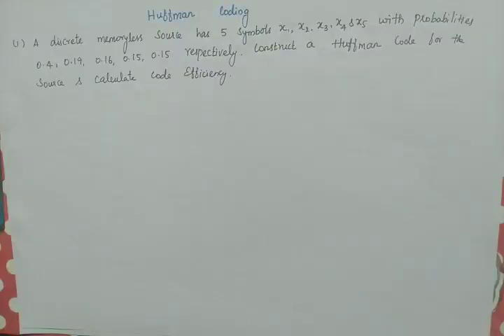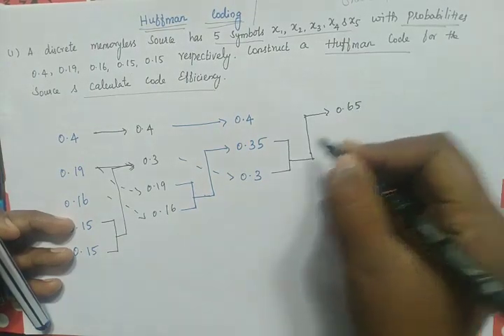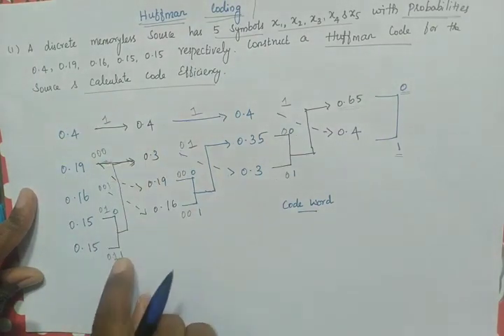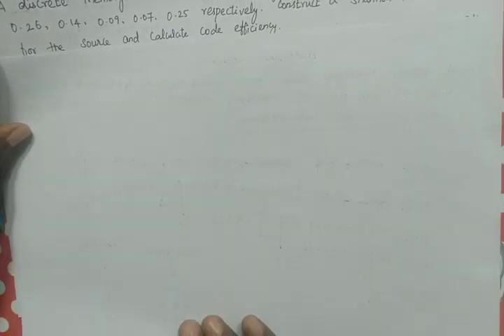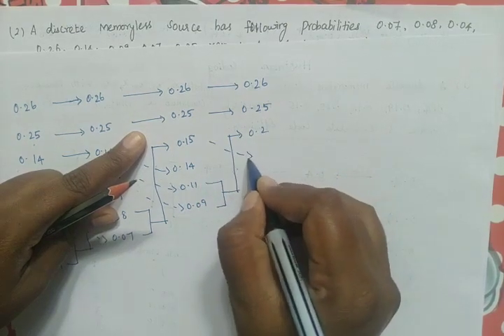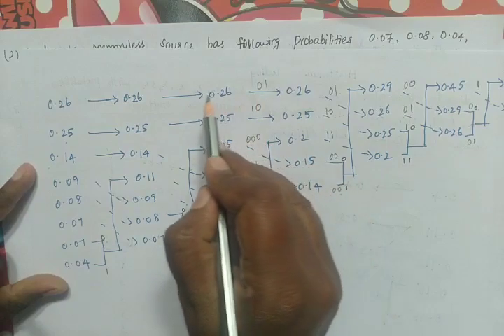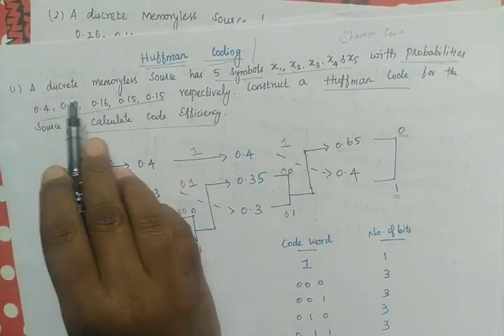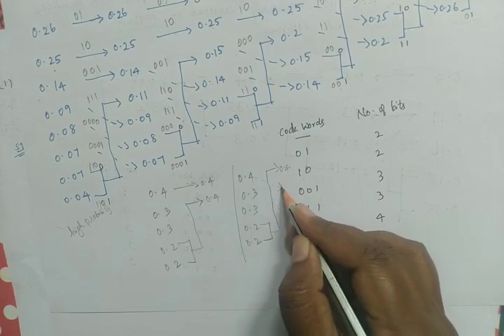Communication Engineering / Theory, Huffman Code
Here you can learn about Huffman Code  Problem